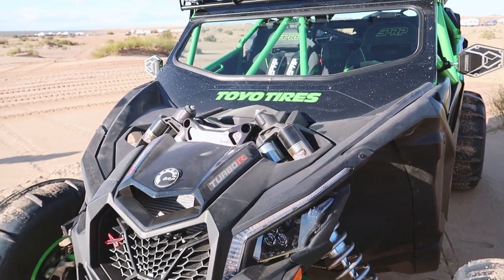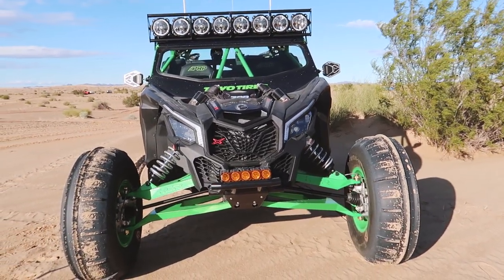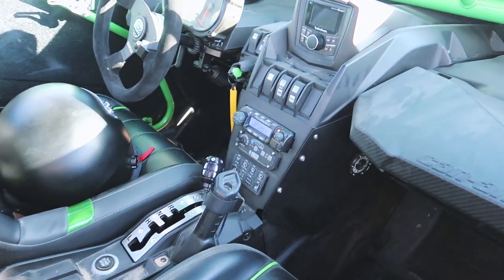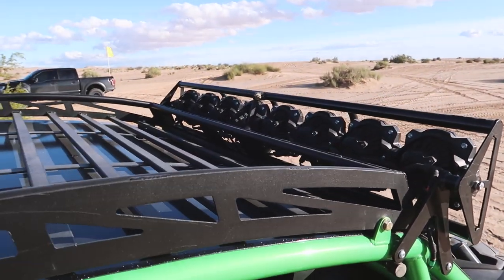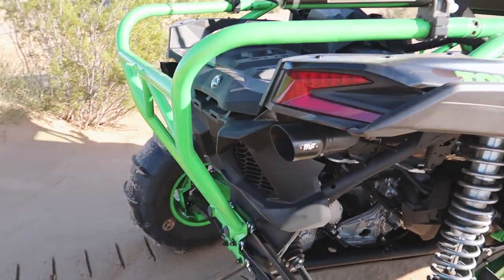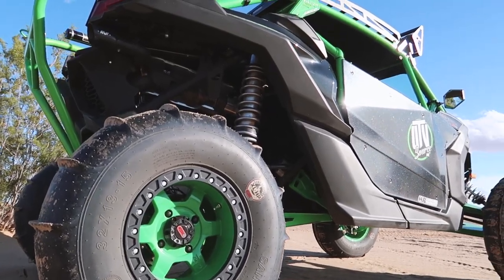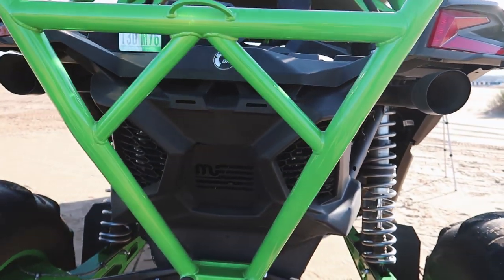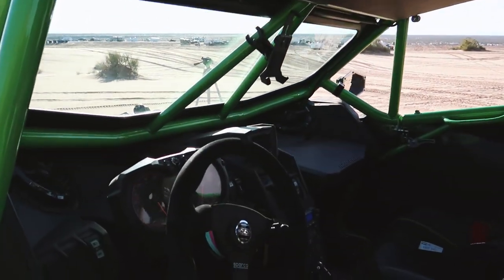Slizzard Mobile - 2019 Can-Am Maverick X3 X RS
We previously did a video on the Slizzard Mobile, but the audio was really bad out in Glamis so we wanted to show you guys some extra footage that we had laying around. If you have any questions about the build, leave them in the comments below!

Shop the best UTV parts & accessories in the industry!